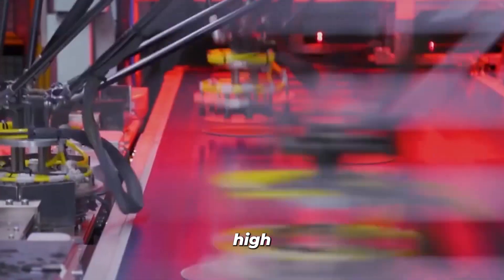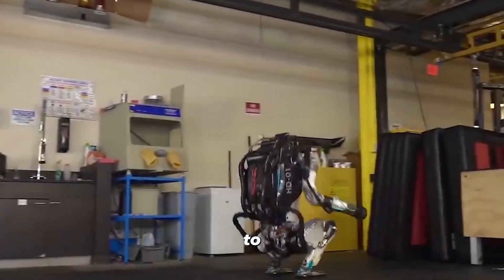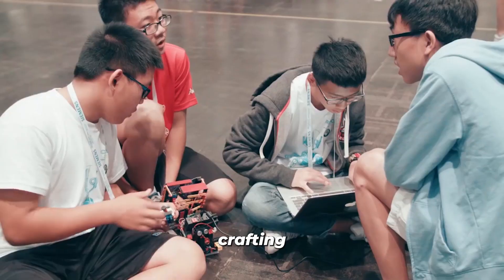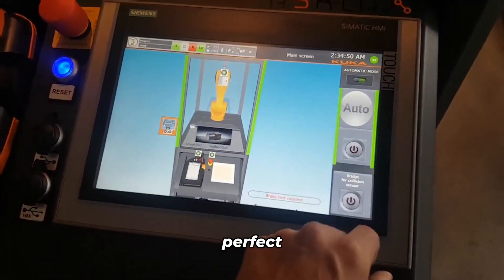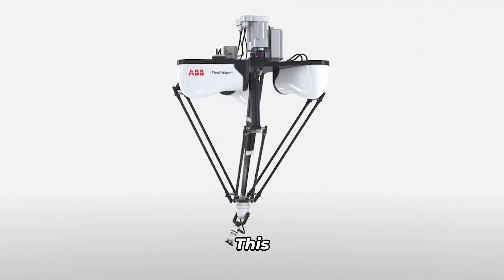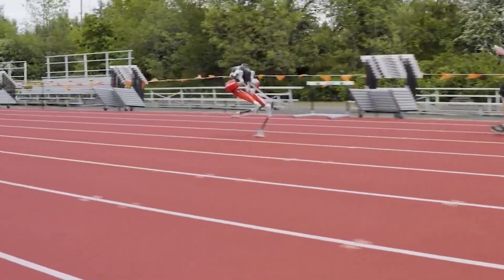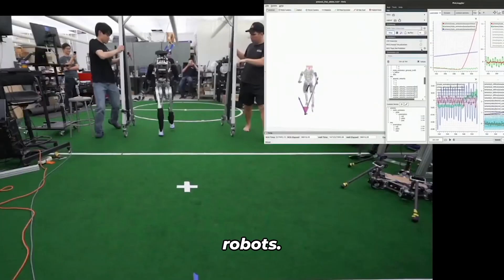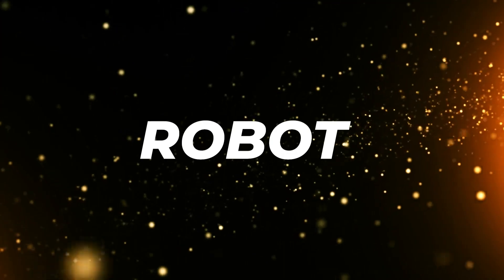GODSPEED ROBOTS unmasked!!: World Fastest Robots Unleashed (2023)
"Unlock your full creative potential with our comprehensive smartphone video shoot course. Learn the secrets of professional video production right from your pocket and take your video shooting skills to the next level today!”

"Get ready to witness the speed of the future! Join us as we delve into the incredible world of the fastest robots on the planet. From lightning-fast humanoid machines to spontaneous machines, we're taking you on a thrilling ride through cutting-edge technology pushing the boundaries of speed and innovation. These robots aren't just breaking records; they're redefining what's possible. Buckle up and prepare to be amazed by these technological marvels' blazing speeds and jaw-dropping capabilities. Don't miss out on this electrifying showcase of the fastest robots leaving everyone SHOCKED.